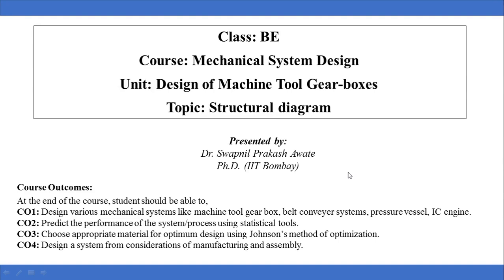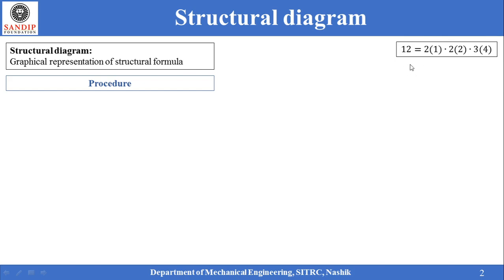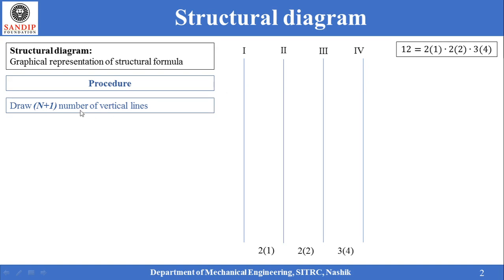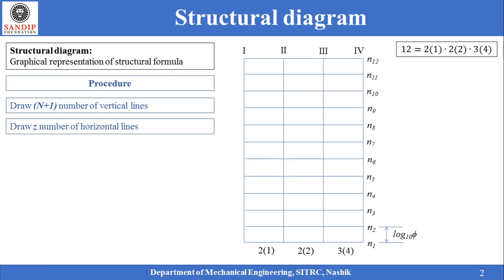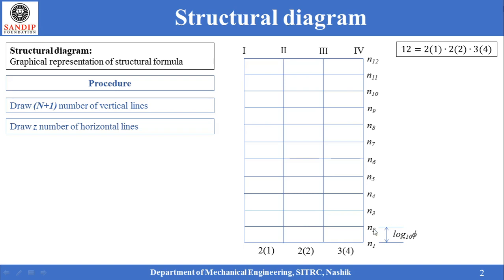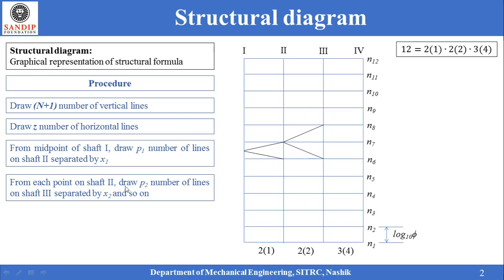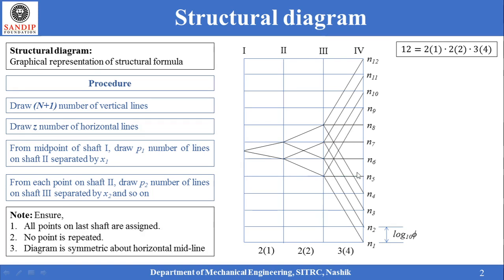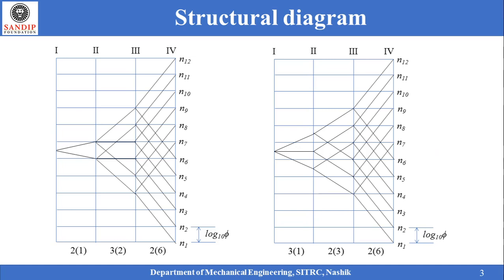MSD | Lecture 23 | Structural diagram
This video discusses about 'Structural diagram used in the design of gearbox' in the course of 'Mechanical System Design' under UG program of 'Mechanical Engineering'.

Reference Books:
N. K. Mehta, 'Machine Tool Design and Numerical Control', Tata McGraw Hill Publishing Co. Ltd.
R. B. Patil, 'Mechanical system Design', TechKnowledge Publications.